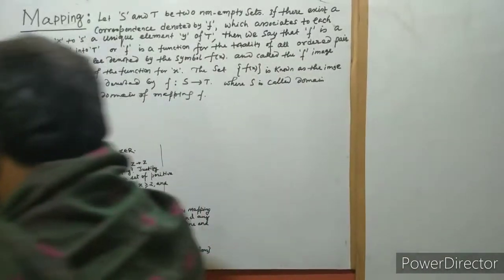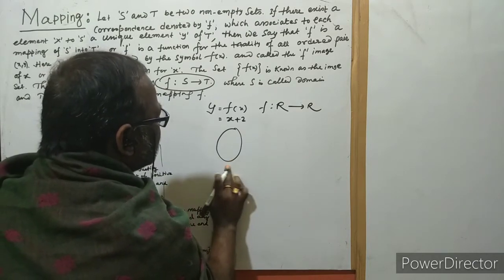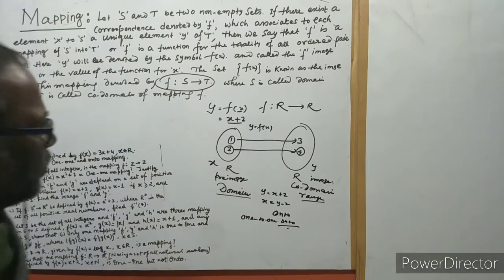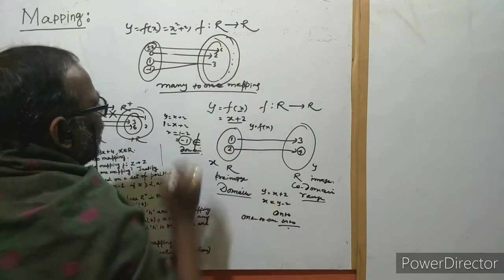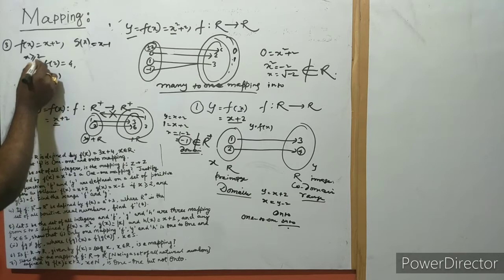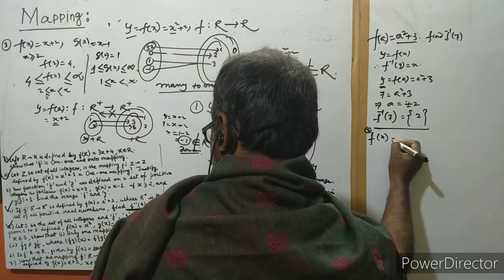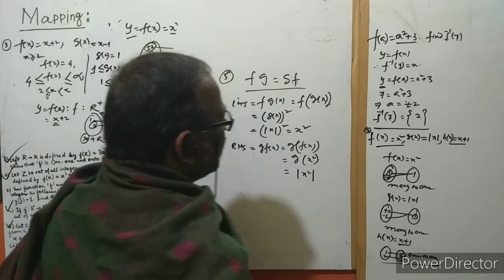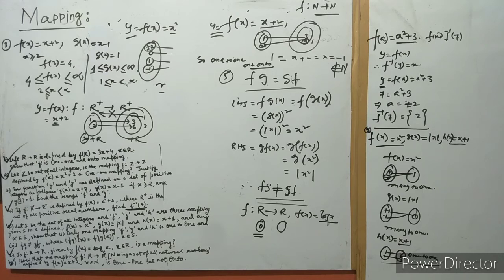MAPPING | mapping and function in math class b.sc | mapping and function in mathematics class 12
mapping class 12 sn dey
mapping and function in mathematics class 12
mapping and function in mathematics class 11
mapping and function in math class b.sc